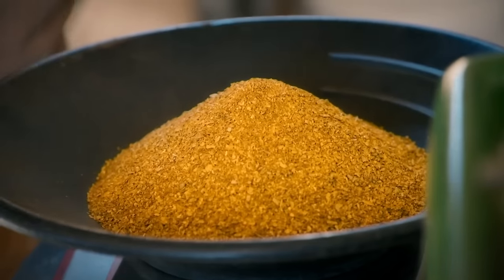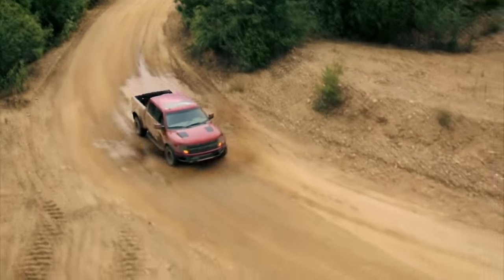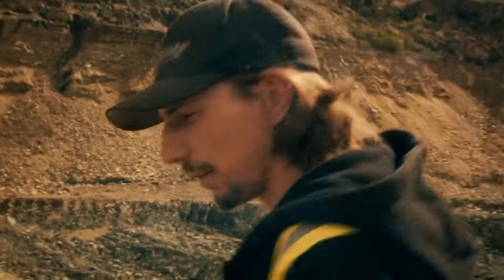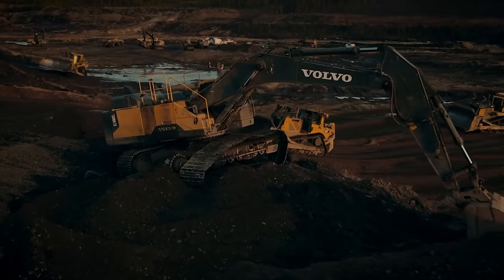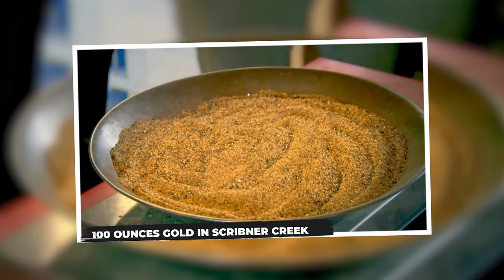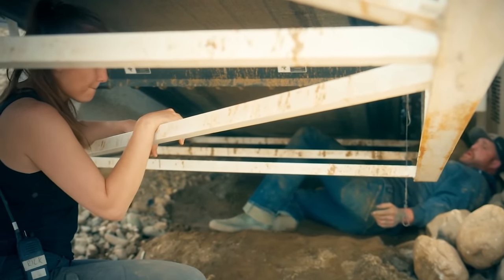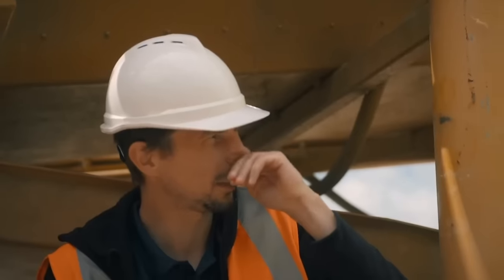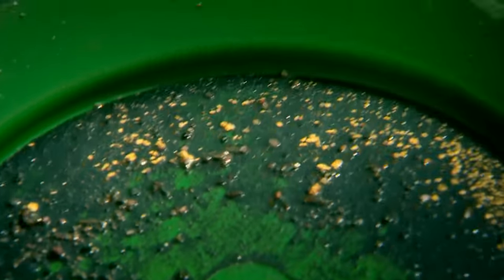Parker Schnabel: ''This Is My BIGGEST Find EVER!''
Parker Schnabel's: ''This Is My BIGGEST Find EVER!''

Parker Schnabel's journey on the Gold Rush has been remarkable. With his gold finds, he has proven himself to be a force to be reckoned with in gold exploration. From Exploring monumental nuggets, daring gambles, and electrifying discoveries, Parker Schnabel and his team have made some of the most substantial gold finds ever. Join us as we unveil five of the biggest finds in Gold Rush.